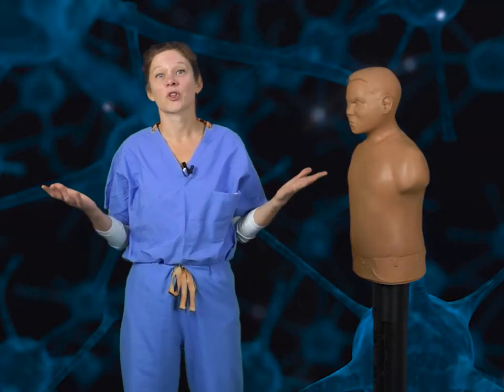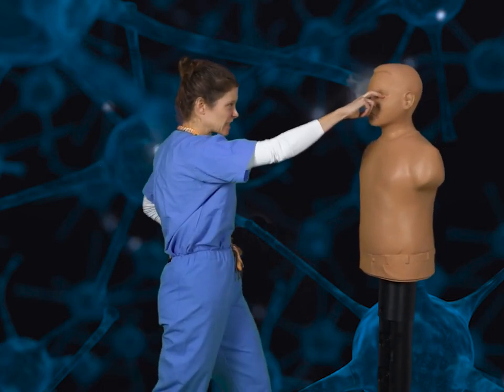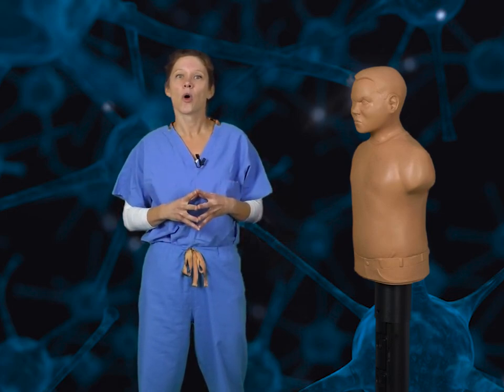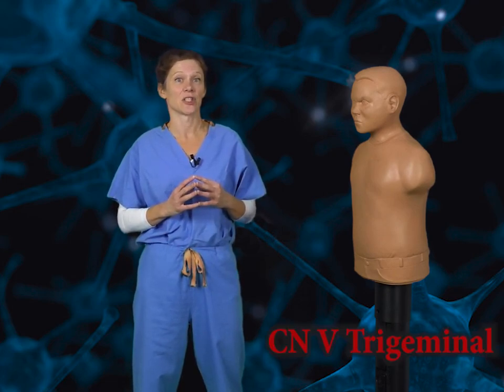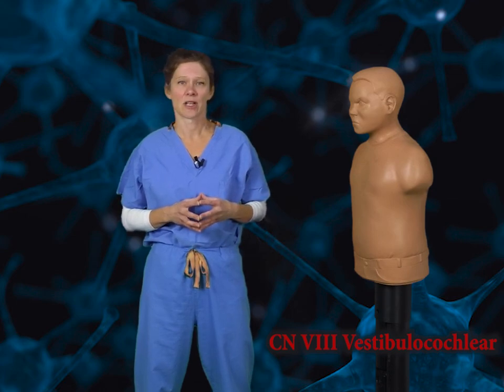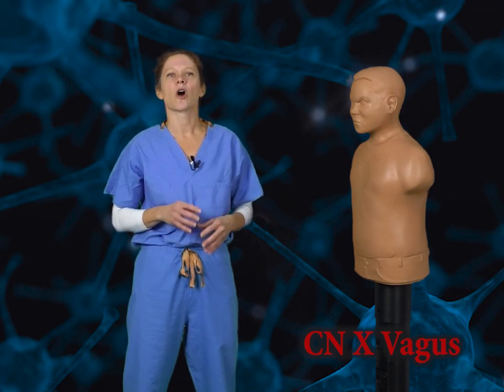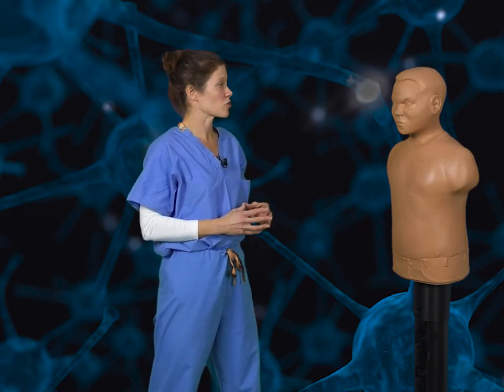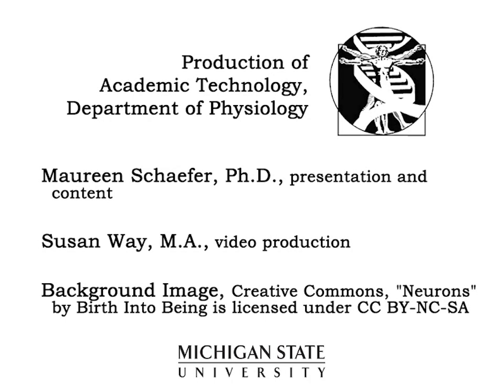Cranial Krav: A basic review of the 12 cranial nerves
What do you get when you mix Krav Maga with the 12 cranial nerves?  Why, Cranial Krav, of course.  Join me for a review of the 12 cranial nerves and their functions.